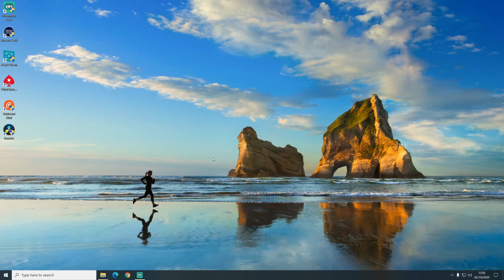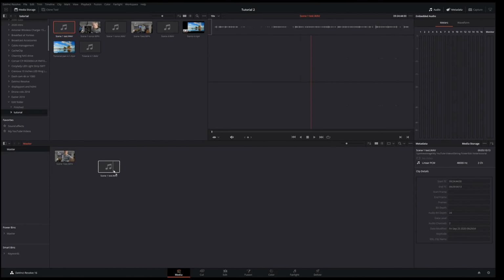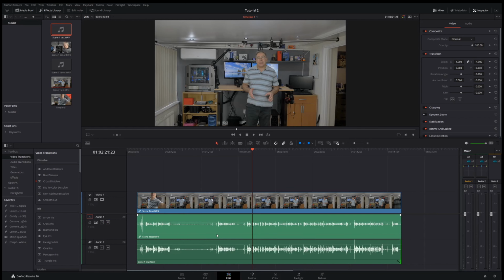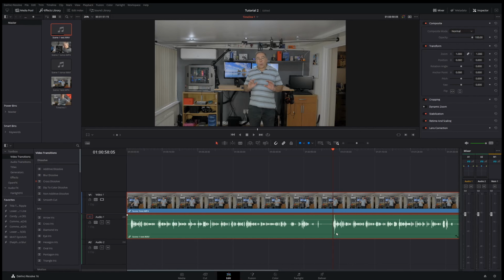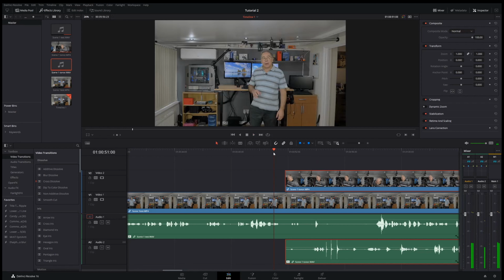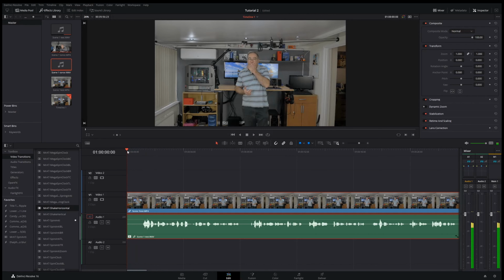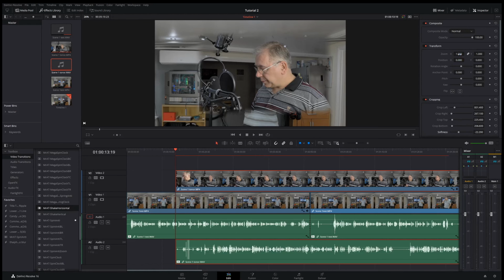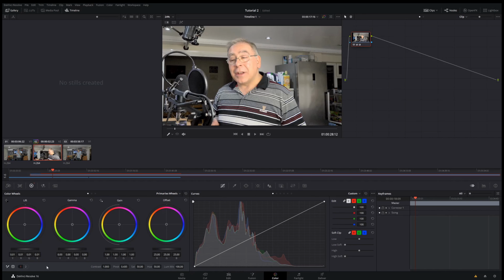DaVinci Resolve 16 A basic tutorial on how I edit my videos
A basic tutorial on how I edit my videos, this video is long but I wanted to show you how to do some basic editing on DaVinci Resolve
If you want to try the software, is free with NO watermarks just some of the features are turned off, just click on the link, scroll to the very bottom of the web page and download
If you want to buy it (Paid link)
Timelines
00:00 The intro
01:30  The software and the restart bug
02:28  The home page/ the video projects
03:38  How to import your media (videos audio)
06:50  Edit and smooth playback for slow PC
08:28  how I sync video and audio
12:03  cutting a video
14:23  Audio, how to limit sound peaks using a limiter
17:00  Video effects how to cut another video in with fade in
19:58  Adding special effects for changing to a different video or scene
23:30  Media, cut, edit, a short overview, just a small part
23:57  Zoom in and out and moving left-right up and down
27: 30  A quick overview of the Media, cut, edit,
27:51  PIP (picture in picture)
30:38  Fusion a quick mention of fusion
30:03 Colour adjustment and auto-adjust
33:12  Video delivery the final version
34:27  Some words from me
35:00 The credits

Link to my channels
make sure you click on the bell to get notified for when my videos go live.